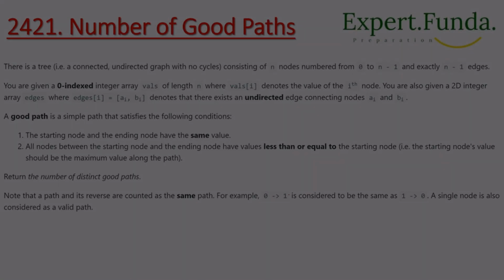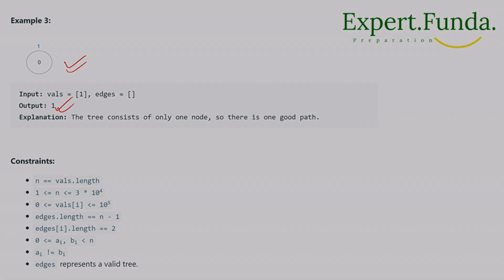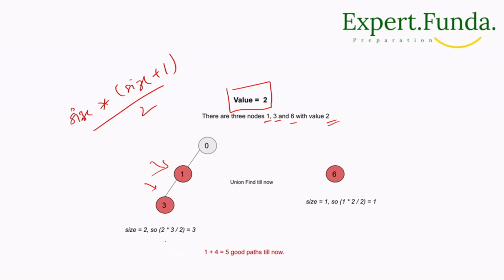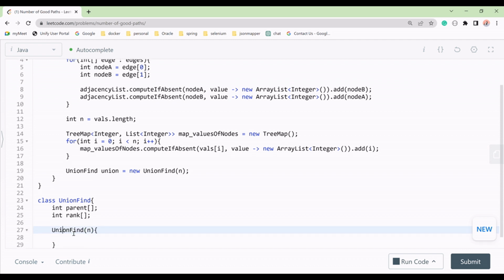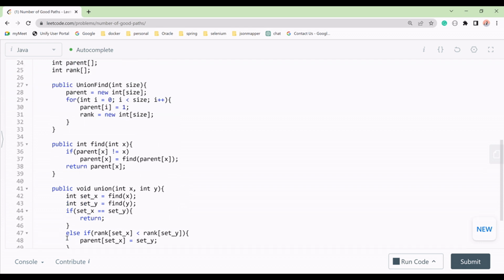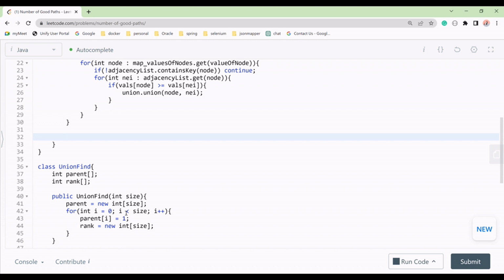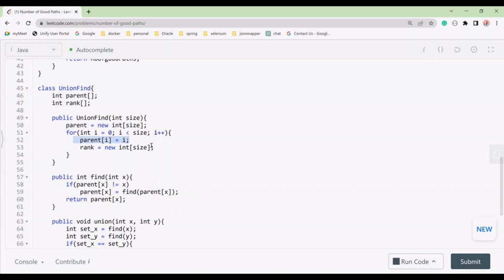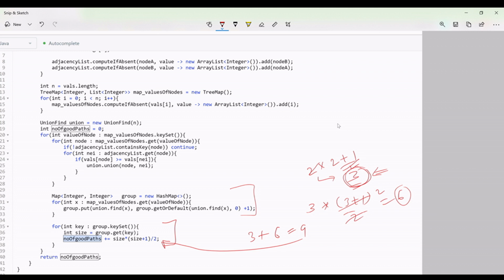2421. Number of Good Paths Java Solution With Union-Find Approach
2421. Number of Good Paths